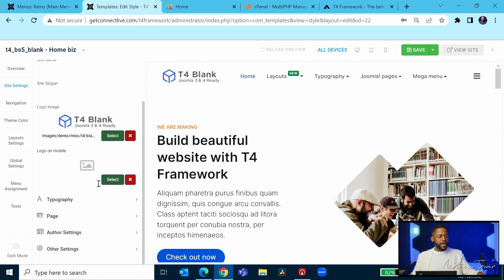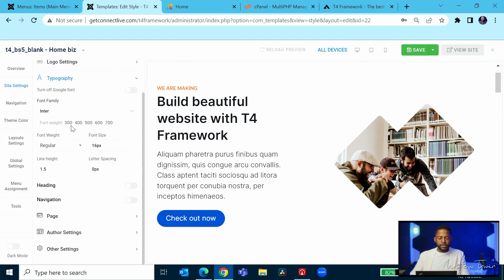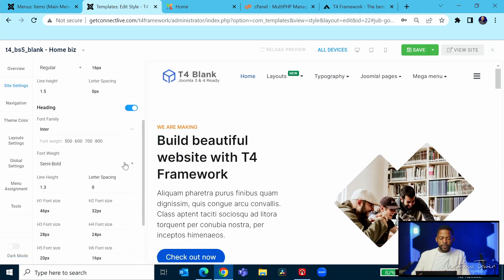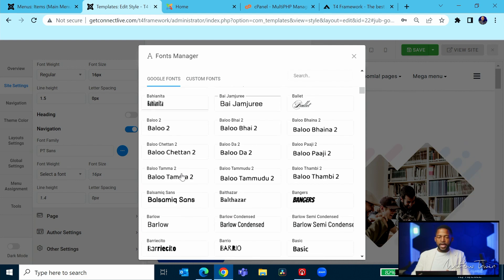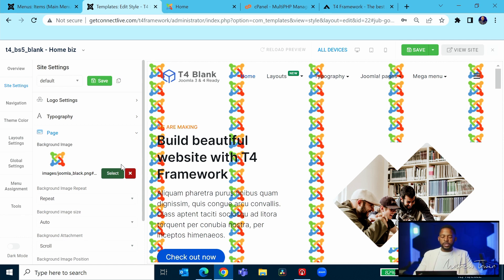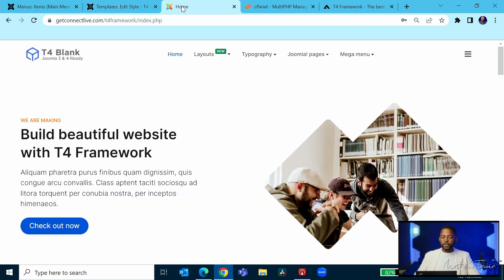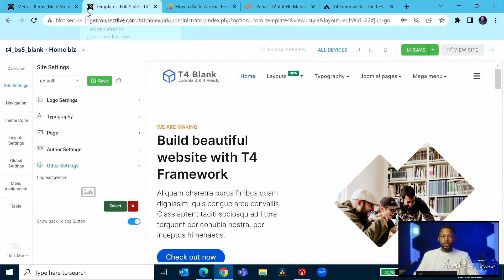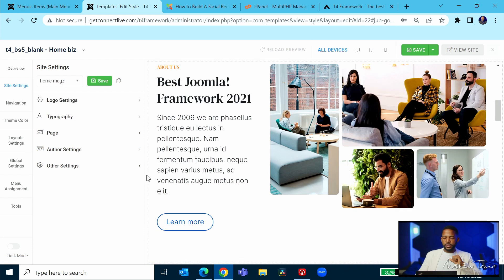Personalize Your Website: Explore T4 Framework Template Settings with This In-Depth Joomla Tutorial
In this comprehensive Joomla tutorial, you'll delve into the intricacies of T4 Framework template customization. The tutorial offers a step-by-step guide, enabling you to become a proficient master of T4 Framework settings. Key points covered include understanding the layout and design options, harnessing the power of advanced customization features, exploring responsive design settings, and optimizing template performance. Whether you're a Joomla beginner or an experienced developer, this tutorial equips you with the knowledge and skills needed to create visually stunning and high-performing websites using T4 Framework.